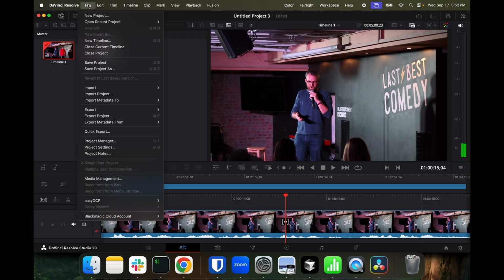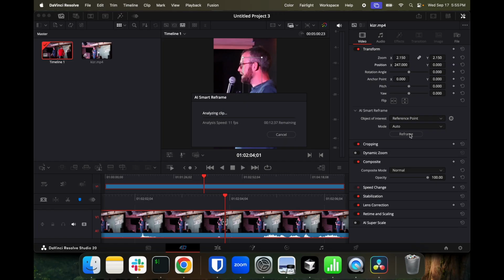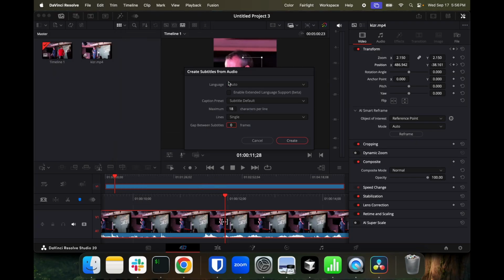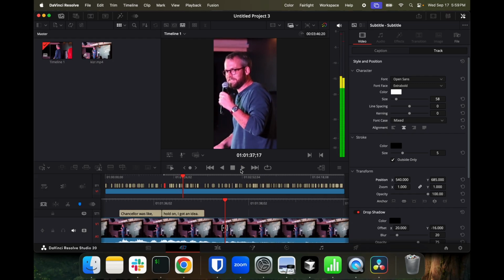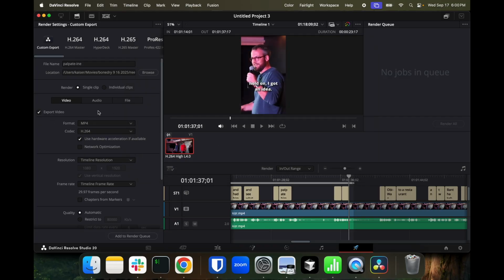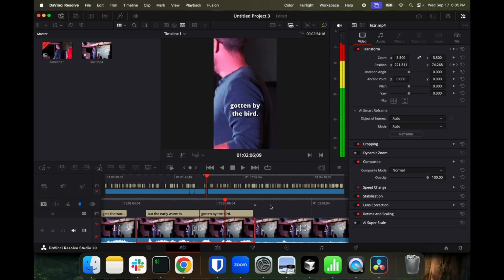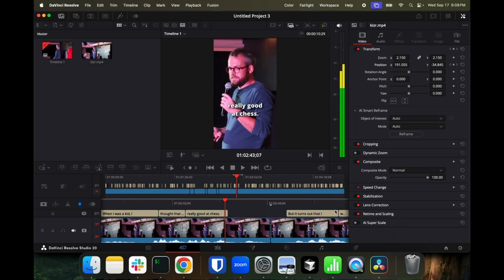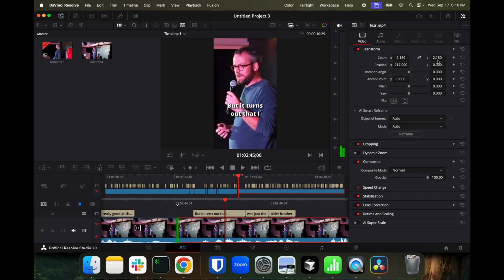How to use DaVinci to make instagram reels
And youtube shorts? Whatever. Here's the things I do. Do these things with the videos I send you. Upload them to Instagram and Youtube and TikTok or whatever. Get famous. Or wonder why you don't get more views. It's fine.